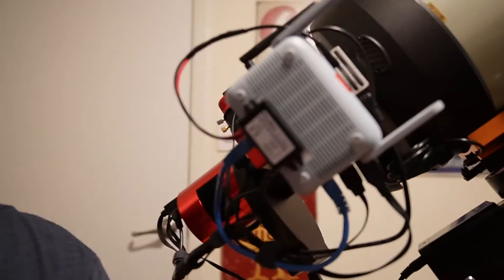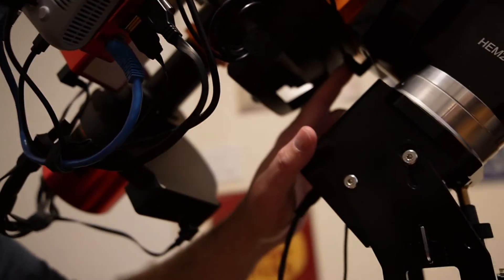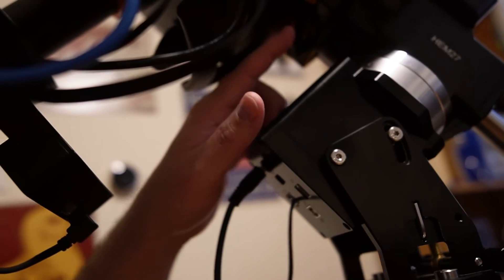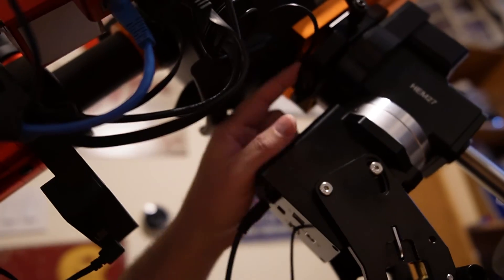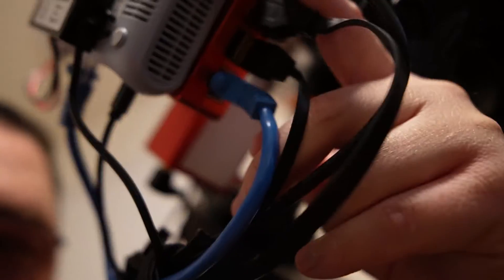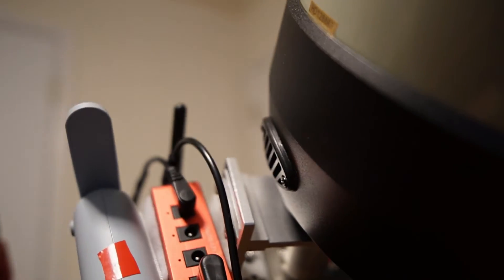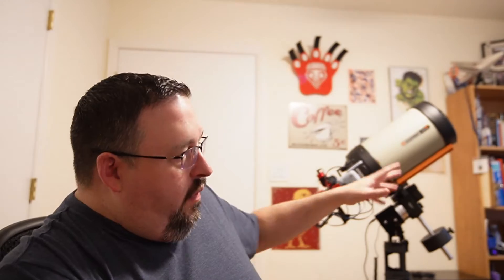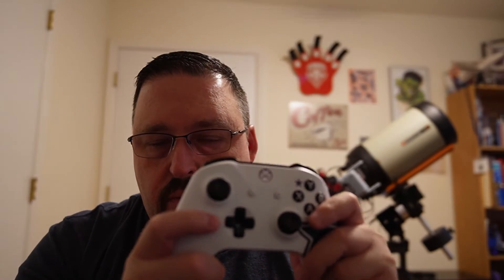Three reason why the iOptron HEM27 is better than ZWOs AM5.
This is a video of my thoughts on why the HEM27 is better than the AM5. After 7 months and 30 hours of imaging, I share all the images, and PHD2 logs from my website. I even have a little surprise at the end of the video.

Review about the iOptron after seven months and all the PHD2 logs